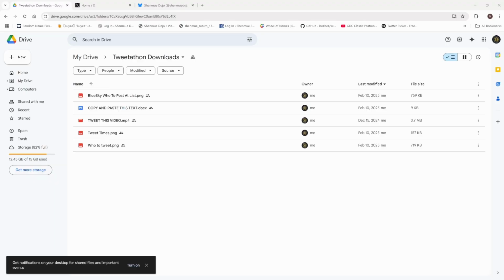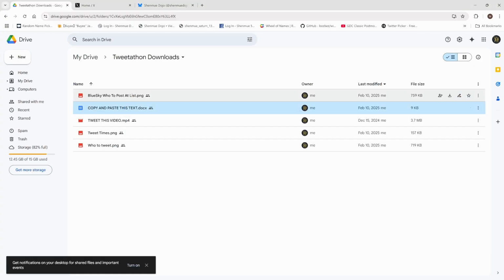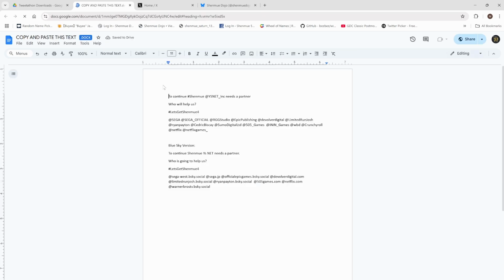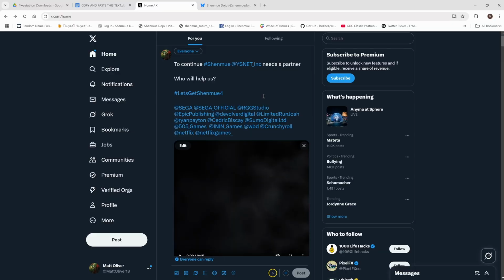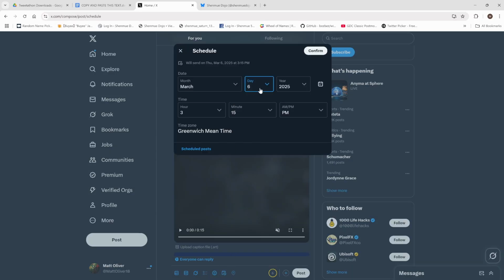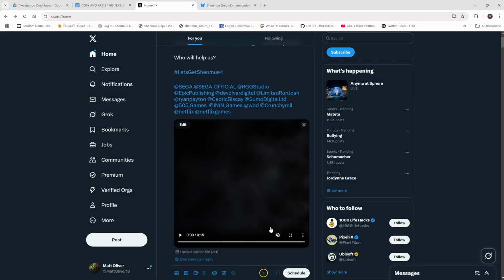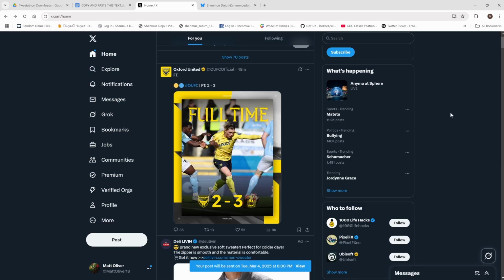SHENMUE 4 RALLY CALL - MARCH 4TH 2025 - 24 HOURS TO GO - Shenmue Dojo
With 1 day to go - Matt goes over all the details for the March 4th Mass Tweet/Posting!

Lets get this to 11 months in a row!

After trending for 10 months in a row we come onto the THIRD Tweetathon of the year and we must start it like we ended the last one!

At 8pm GMT, 9pm CET, 3pm EST, 12pm PST, 4am JST, on February 4th we join together to tweet as one voice to get LetsGetShenmue4 trending.

We will send the following message:

To continue Shenmue @YSNET_Inc need a partner.

Who is going to help us?

We also have a Bluesky version for you:

To continue Shenmue Ys NET needs a partner.

DON'T FORGET TO RETWEET AND LIKE EACH OTHERS POSTS AS WELL WHEN THE TWEETS GO LIVE! THIS WILL ALSO HELP!

Thank you for your continued support of Shenmue and Shenmue Dojo! We appreciate each and every one of you who comes out each month, responds to these emails, discord posts, tweets and more in order to get Shenmue finished! Without the community we have no chance of making this happen and your support is greatly appreciated! Lets start the year strongly and make Shenmue 4 a reality.